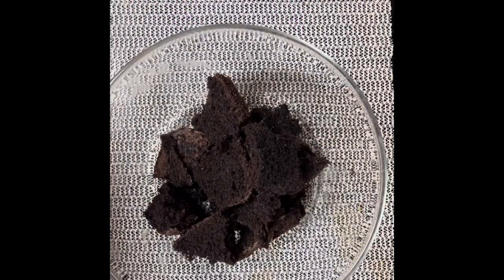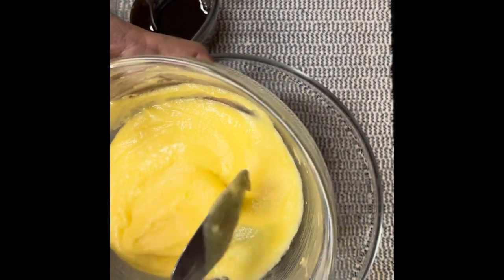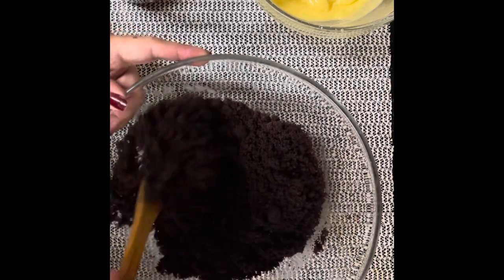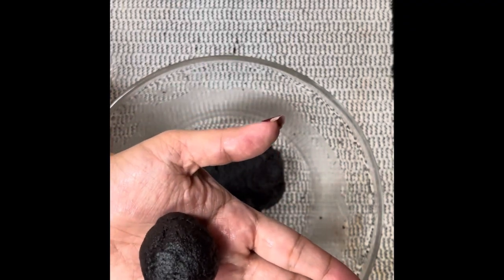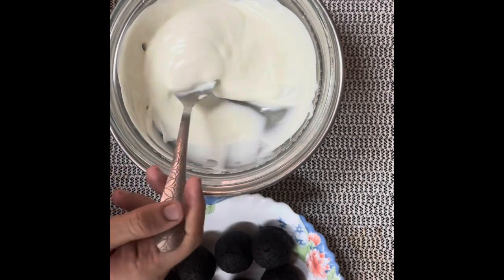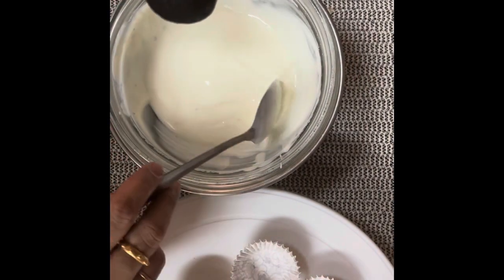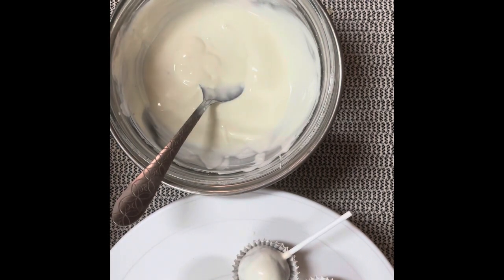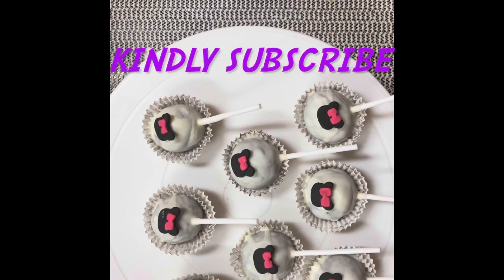Cake pops (chocolate butter coffee)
Ingredients

Coffee powder 1 tea spoon

White chocolate 1/2 cup